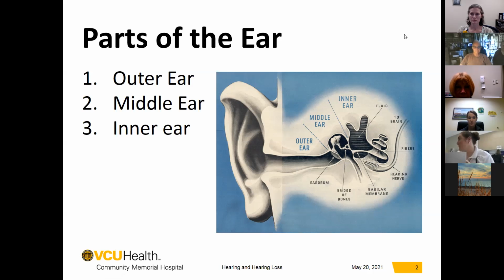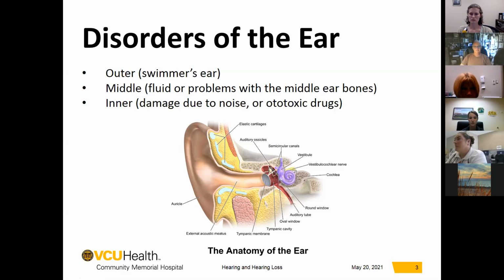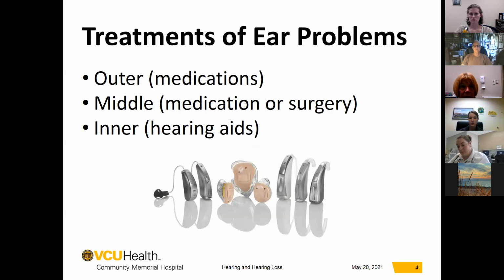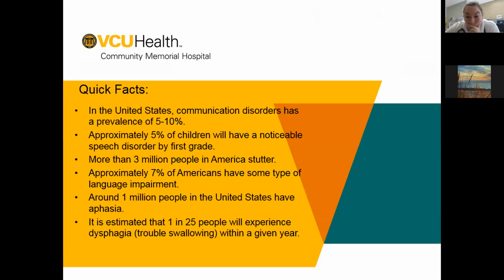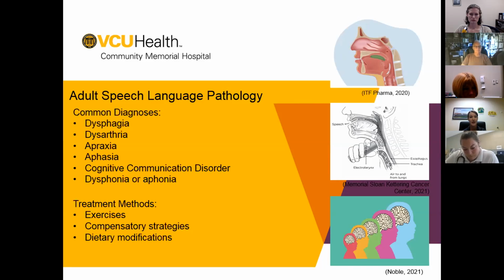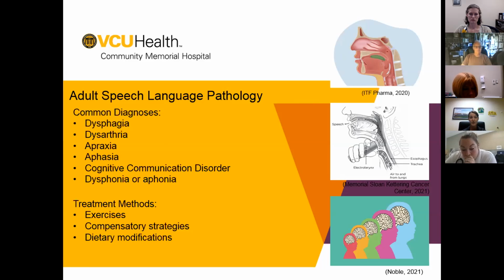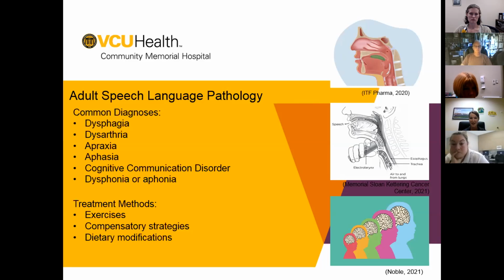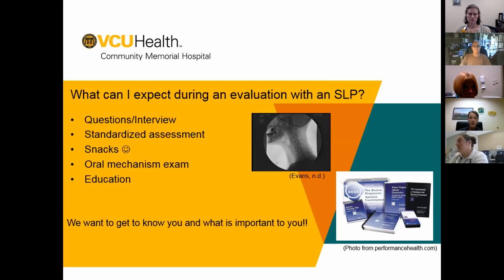Better Hearing and Speech Month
Lynnette Reville, MA, CCC-A, covering audiology/hearing aids and Sally Wilson, MS, CCC-SLP, speaking on speech language pathology. (May 20, 2021)